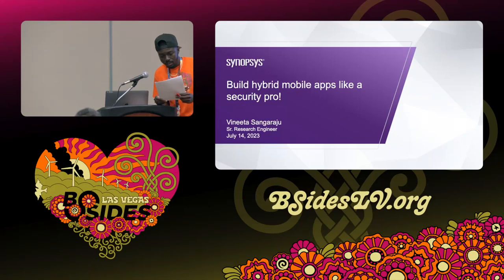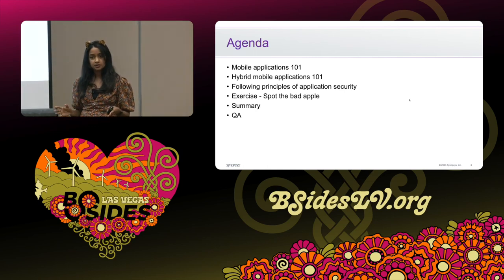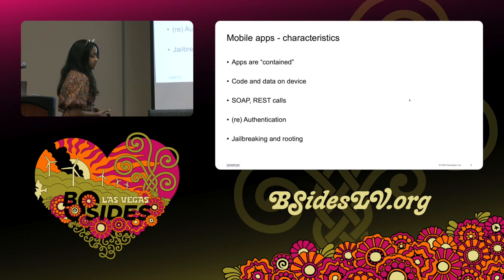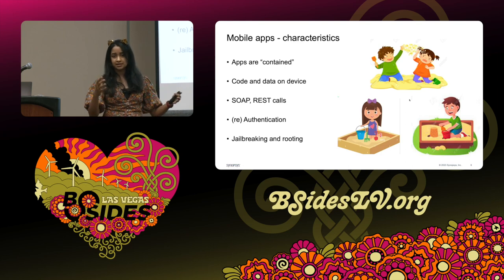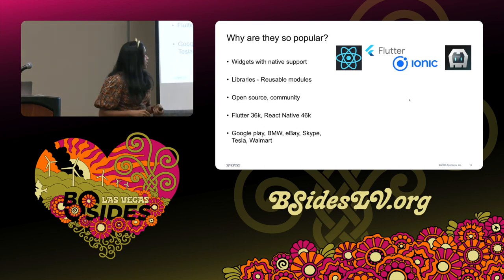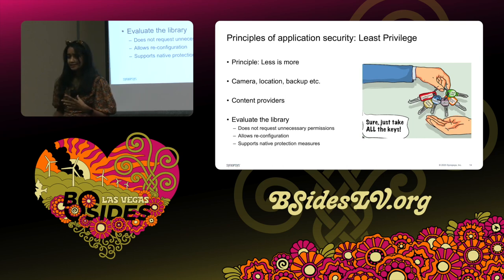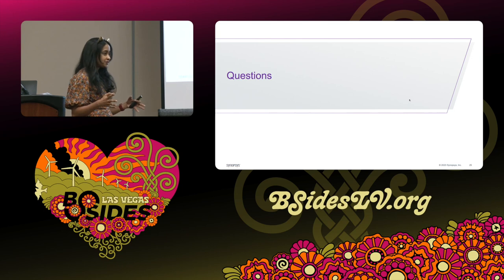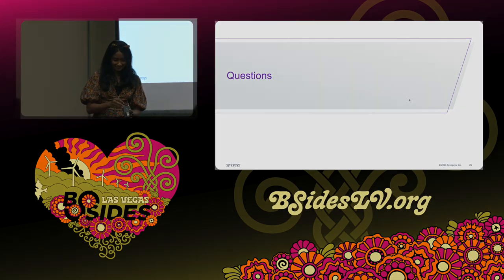GF - Build hybrid mobile applications like a security pro!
Ground Floor, 10:30 Tuesday

Hybrid mobile applications, unlike native ones, primarily function through a set of external, generally open source, libraries that help access the mobile operating system’s native capabilities. But what does this mean in terms of security? Mobile applications come with their own set of security loopholes and attack vectors. Does this approach pose new challenges or exacerbate existing ones? In this talk, instead of discussing a known set of secure libraries, the attendees will understand the mobile threat model and learn how to vet a library by themselves.

VINEETA SANGARAJU